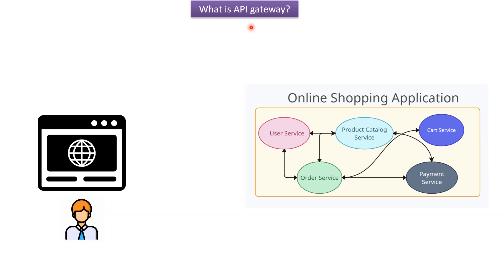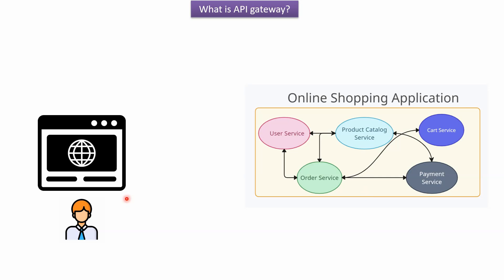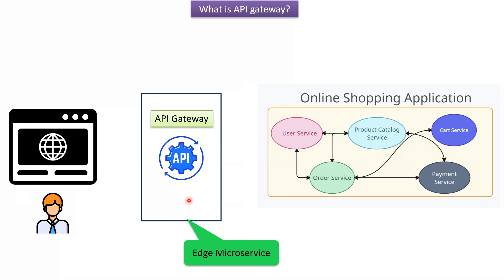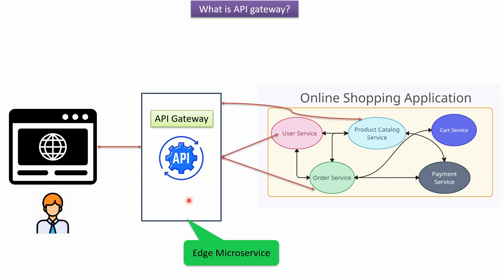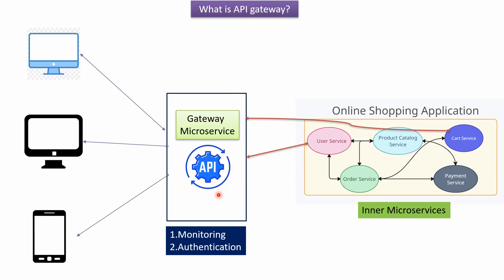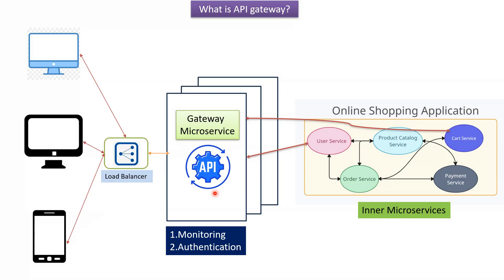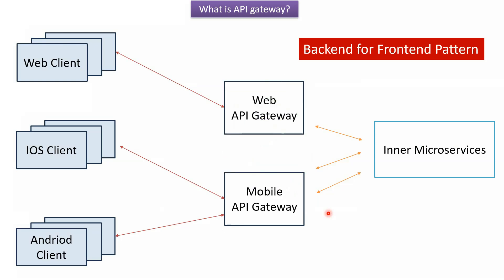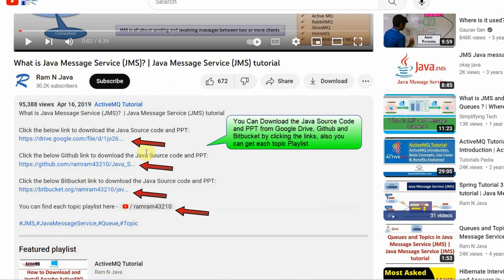API Gateway Demystified: Everything You Need to Know | What is an API Gateway?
In this video, we dive deep into the world of API Gateways and demystify their significance in modern software development. 🚀

API Gateways play a crucial role in managing and securing the communication between different microservices or applications within a system. They act as a centralized entry point, streamlining interactions and enhancing overall performance. 🌐

In this comprehensive guide, we break down the core concepts of API Gateways, how they work, and why they are essential for building scalable, robust, and secure applications. Whether you're a developer, a tech enthusiast, or just curious about APIs, this video will provide you with a clear understanding of API Gateways.

Key topics covered in this video:
🔹 What is an API Gateway?
🔹 How does an API Gateway work?
🔹 Benefits of using API Gateways.
🔹 Common features and functionalities.
🔹 Security and authentication measures.

Join us on this educational journey as we unravel the mysteries of API Gateways, empowering you to make informed decisions when designing and implementing your own cutting-edge applications. 🎉

Got any questions or topics you'd like us to cover next? Drop them in the comments section below, and we'll be more than happy to address them in future videos. 🙏

API Gateway Demystified: Everything You Need to Know | What is an API Gateway? | What is API gateway really all about?